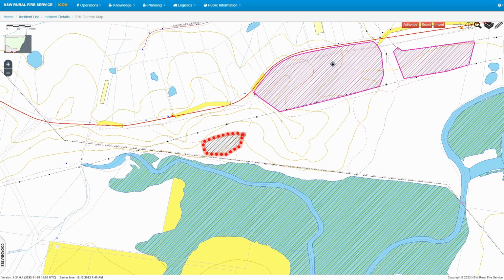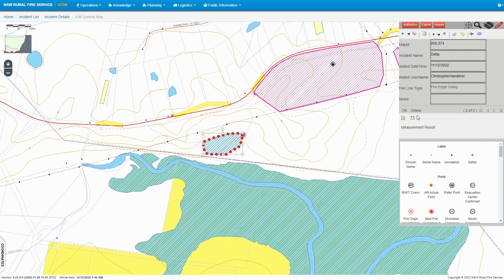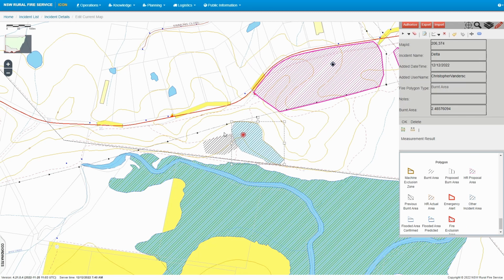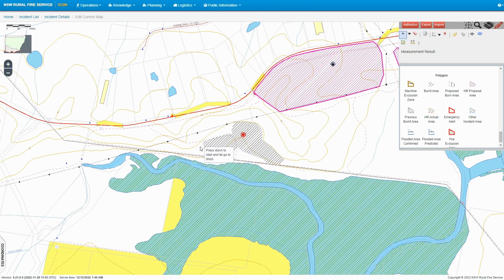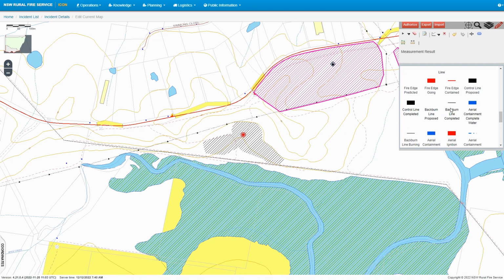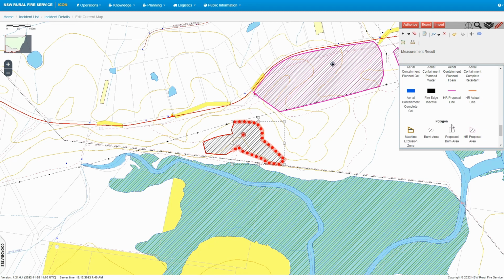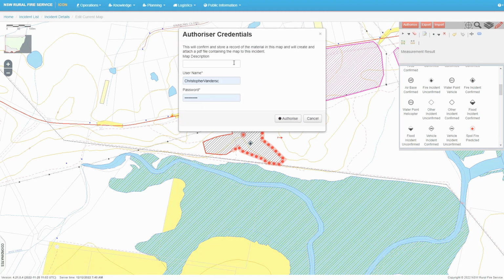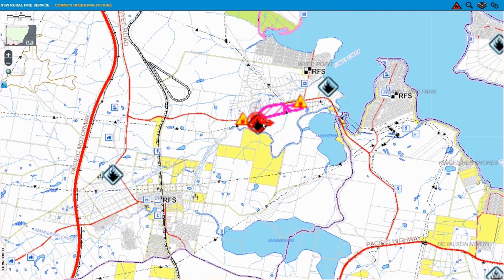ICON Web Mapping 03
Video 3 demonstrates mapping a growing fire including using the select, delete and merge tools.